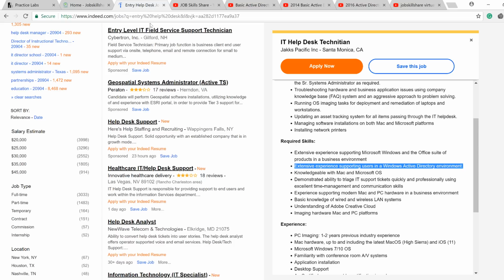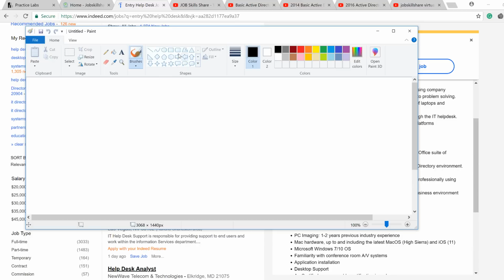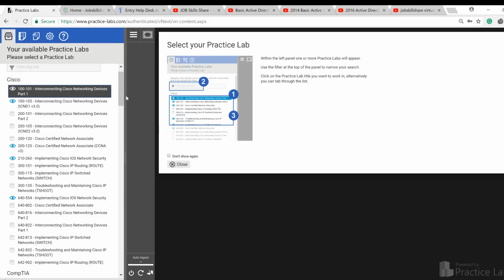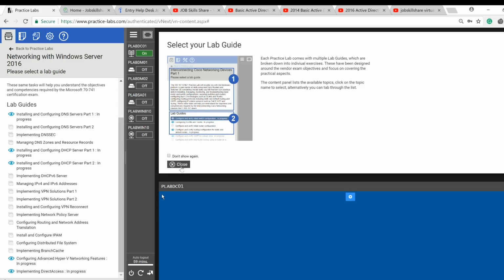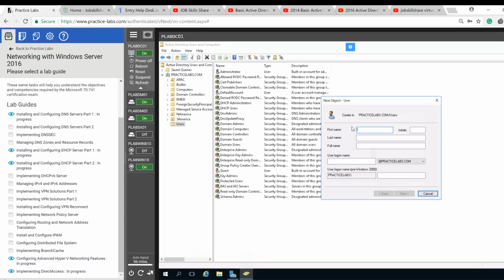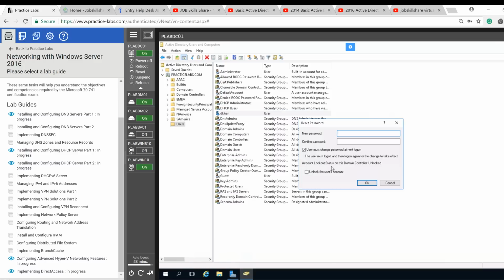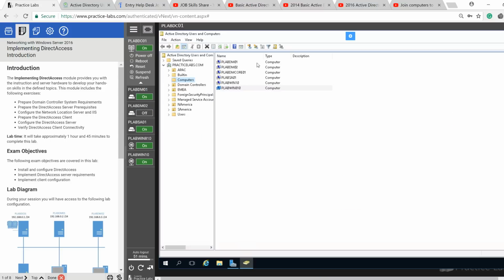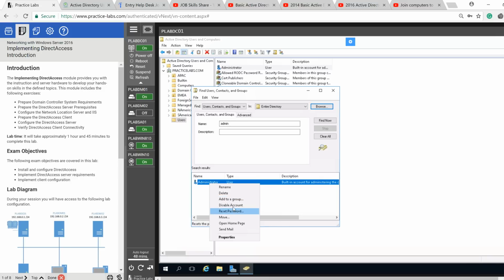Basic Active Directory Training before Help Desk Interview